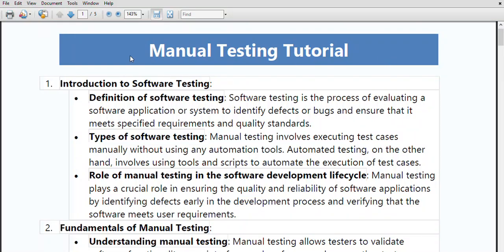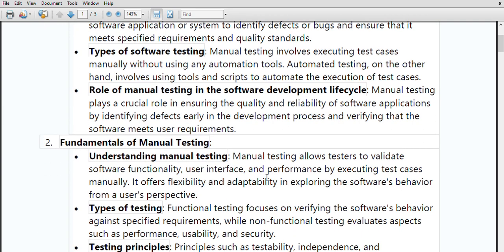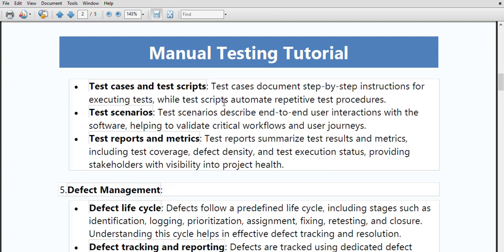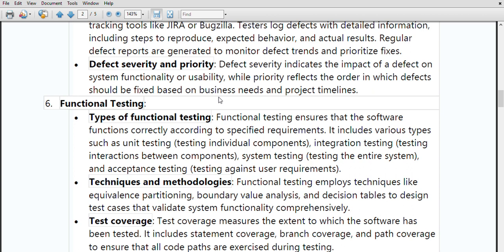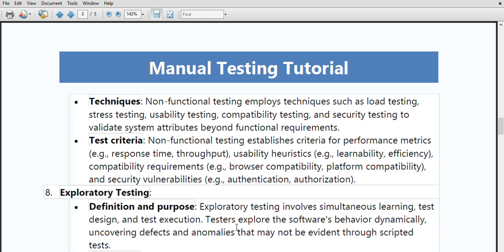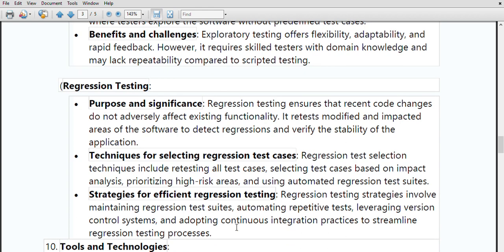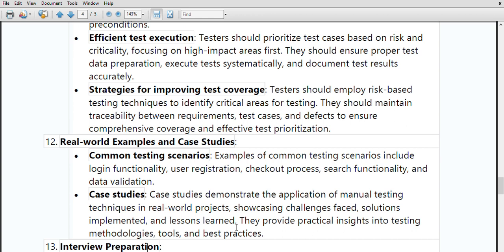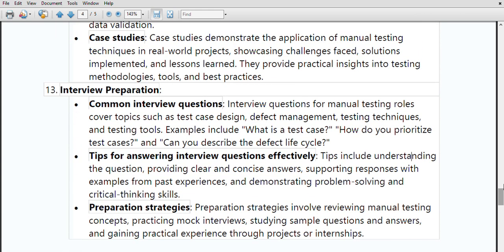MANUAL TESTING TUTORIAL|| manual testing complete tutorial in 25 min only || software testing basics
MANUAL TESTING TUTORIAL|| manual testing complete tutorial in 25 min only

Manual Software Testing

Topics Covered:
1. Introduction to Software Testing:
2. Fundamentals of Manual Testing:
3. Testing Process and Methodologies:
4. Test Documentation
5.  Defect Management:
6. Functional Testing:
7. Non-Functional Testing
8. Exploratory Testing:
9. Regression Testing:
10. Tools and Technologies:
11. Best Practices and Tips:
12. Real-world Examples and Case Studies:
13. Interview Preparation:

If you have any query regarding the topics that we covered, do tell in the comments section, I will make sure to reply at the earliest.

Top 80 Manual Testing Interview Questions and answers| software testing interview